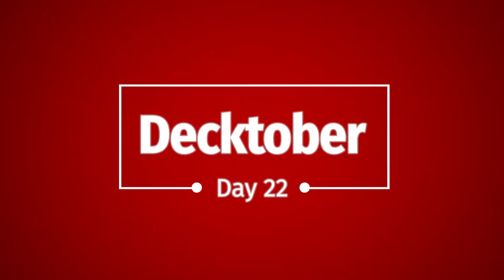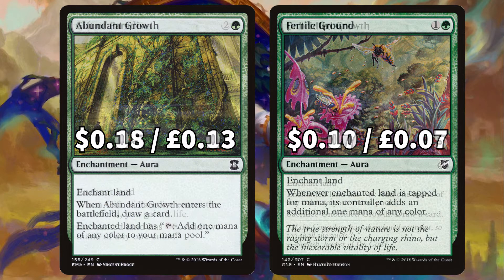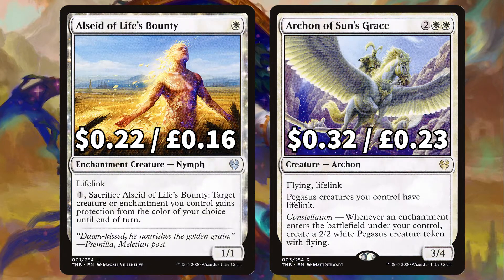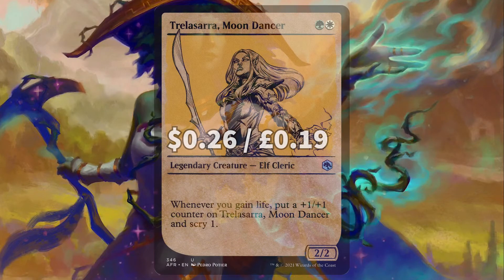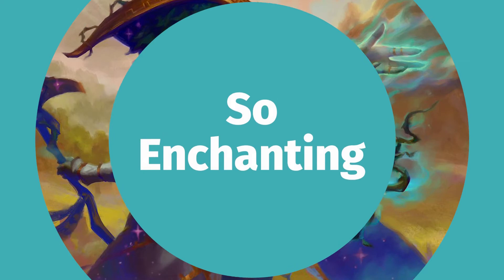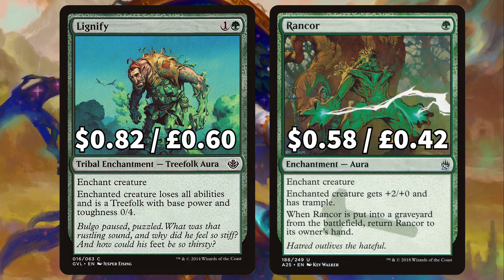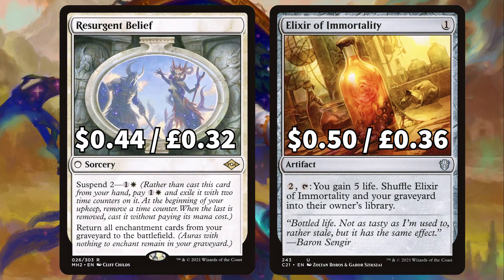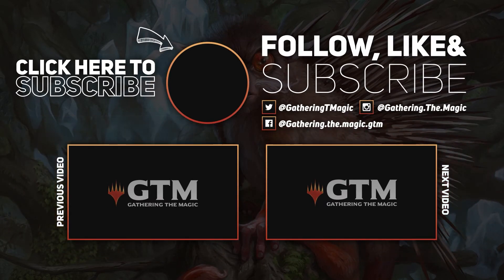Sythis, Harvest's Hand $50 BUDGET Deck Tech! | DECKTOBER | MTG EDH | Magic The Gathering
DECKTOBER - DAY 22
Today we're looking at big enchantment lover, Sythis!

Note - As with all my budget deck tech's, the price of the commander and basic lands are not included in the budget total :)